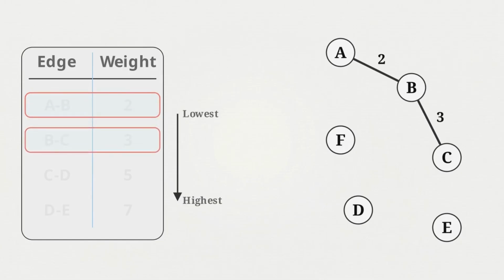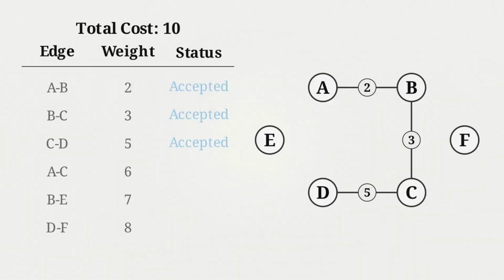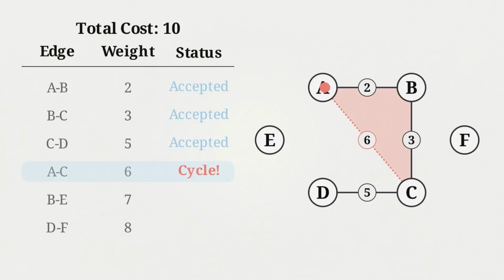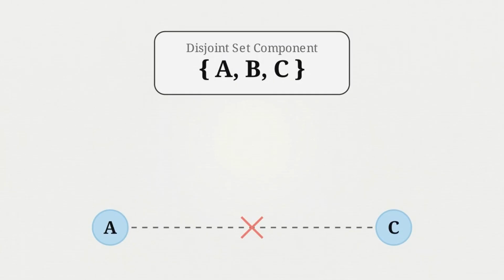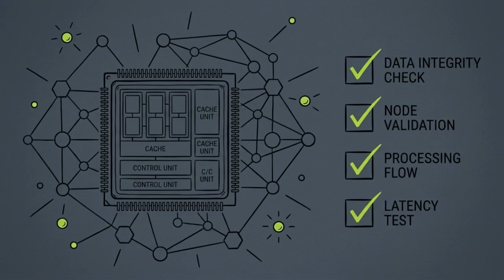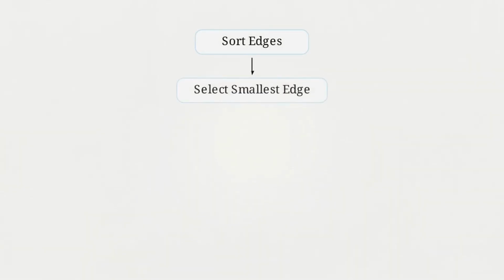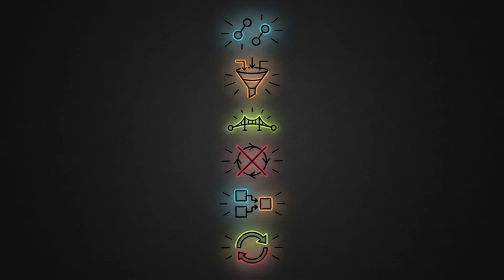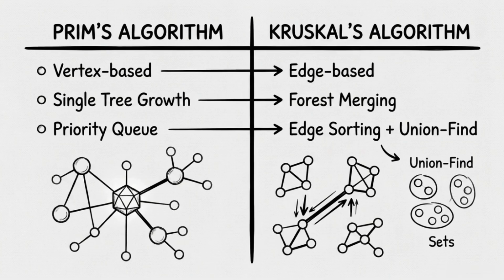2.18 Kruskal's Algorithm | Edge Sorting, Union-Find, MST Algorithm & Example | DAA Unit 2